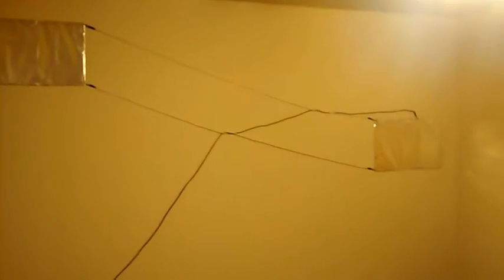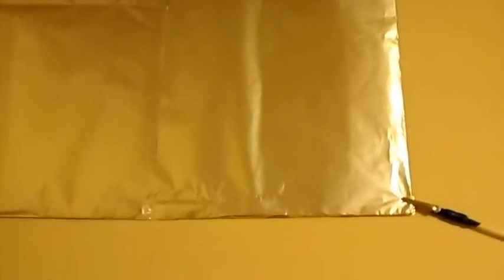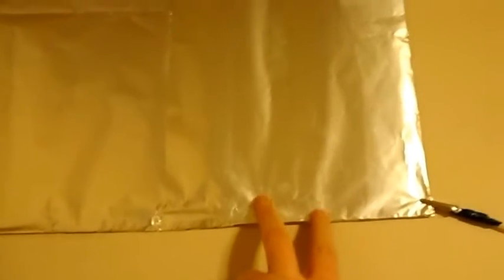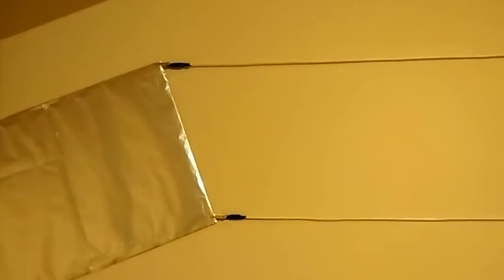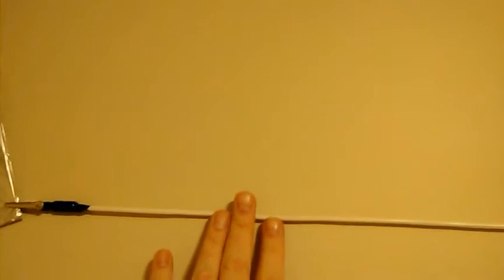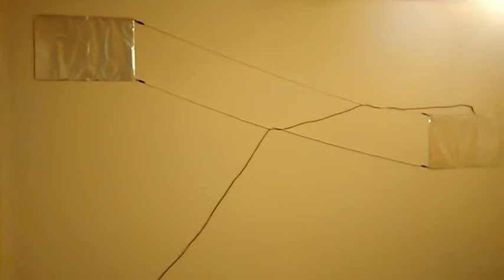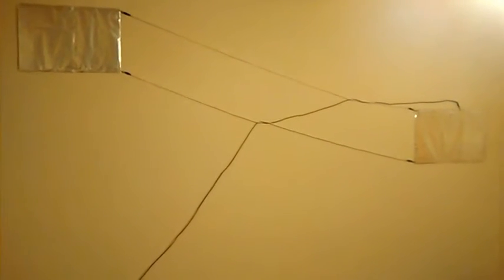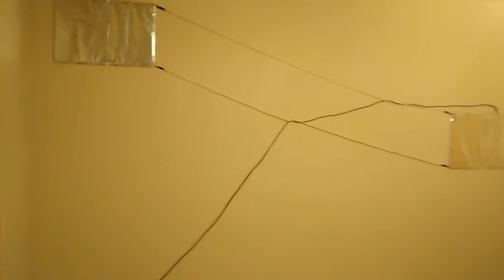Tesla coil/Faraday cage/Frequency jammer.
Briefly describing a cheap & efficient way to block ELF frequencies, Wi-Fi/radio frequencies & radiation. If you want to know the technology behind this email me, it's essentially like a Tesla coil/frequency jammer & faraday cage in one small inexpensive device.NOT INCLUDED: bathe in Magnesium (Epson's Salt) it detoxes body of toxins & metal. IT WORKS WONDERS in combination with blocking/jamming frequencies!!!